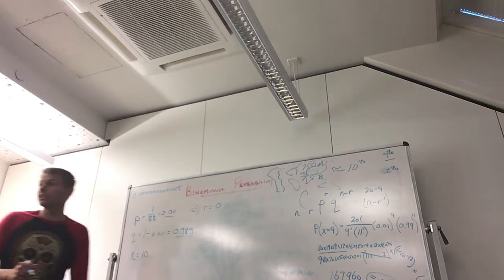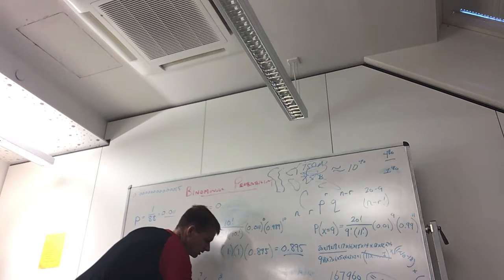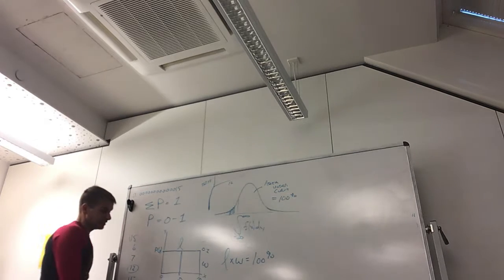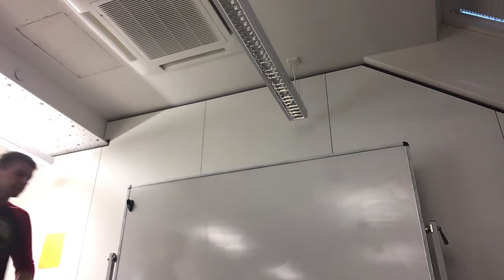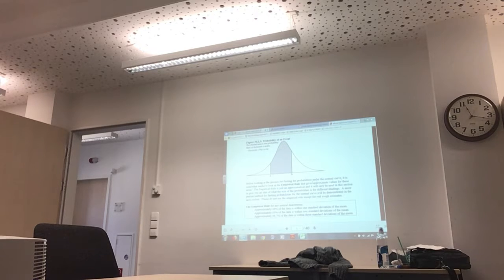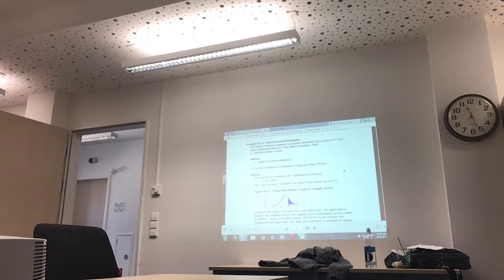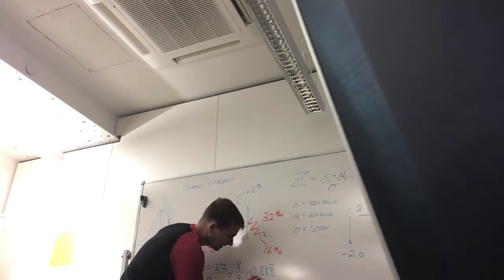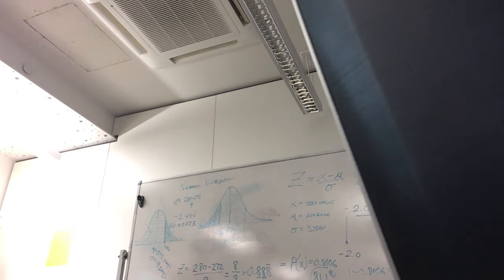STAT 200 18 Nov Uniform and Normal Distribution